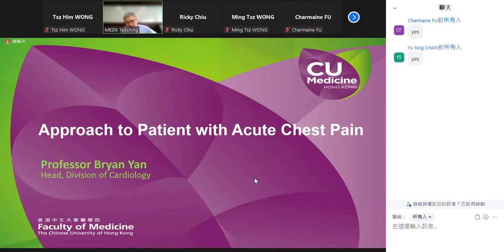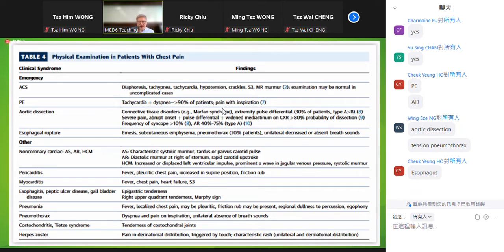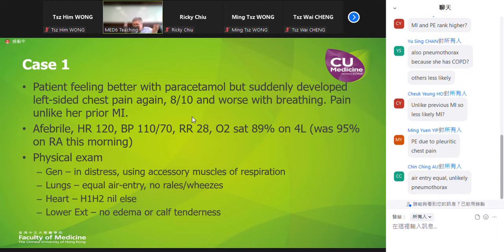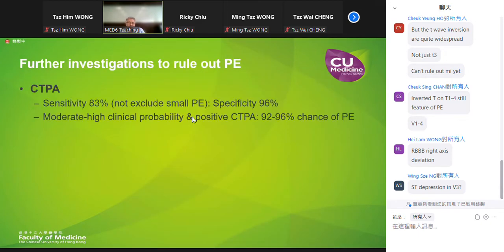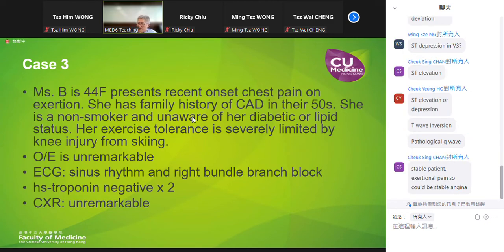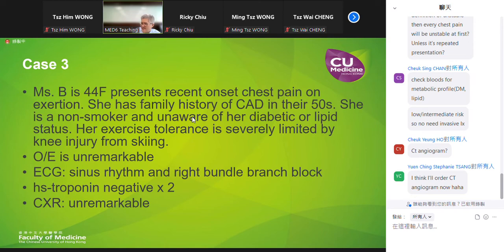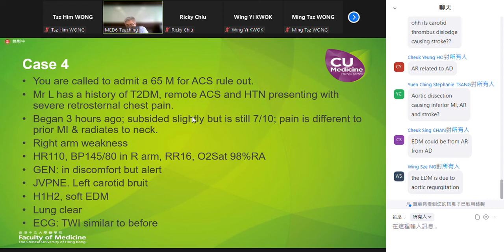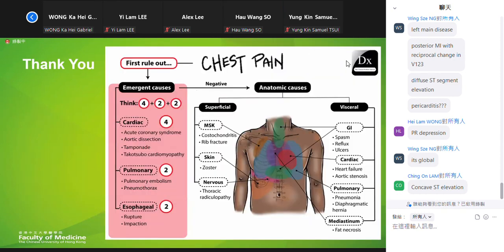Med Lecture (Mar 2)_Chest Pain (Prof. Bryan Yan)